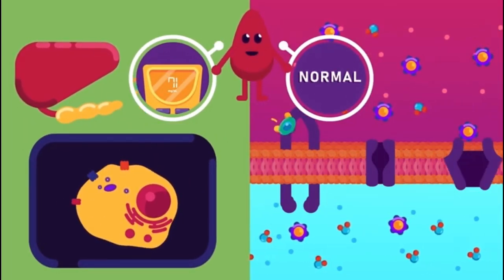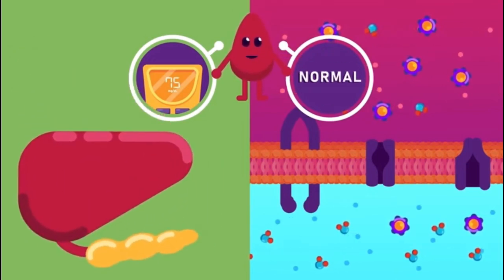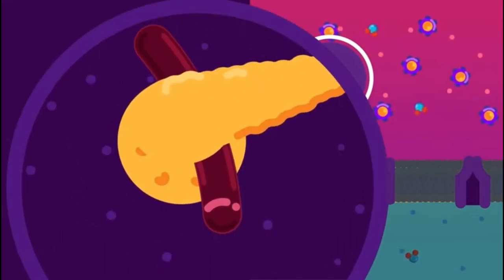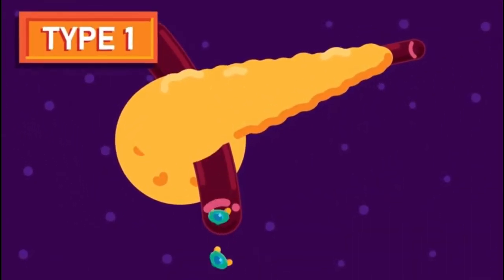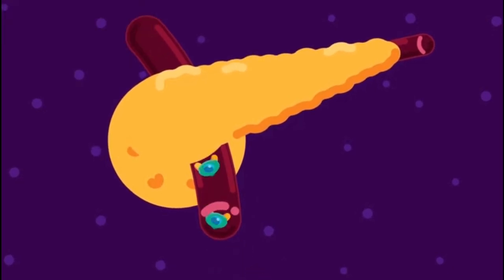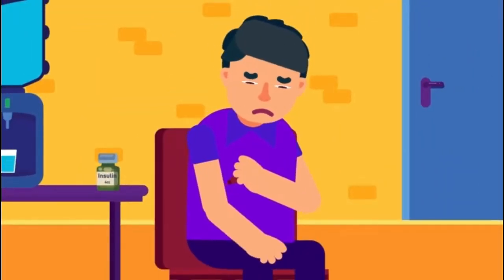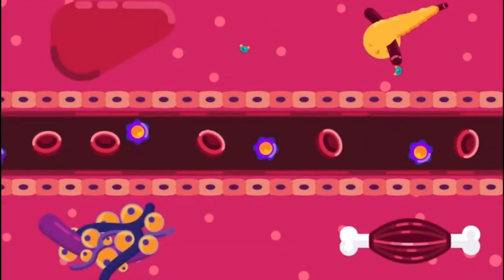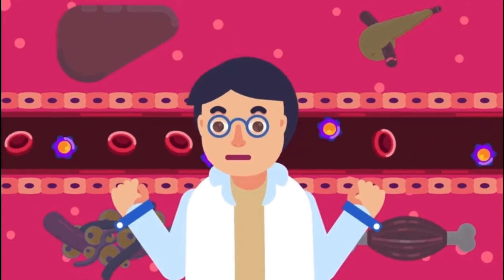What is diabetes mellitus ? Understanding diabetes - diabetes type 1 & type 2